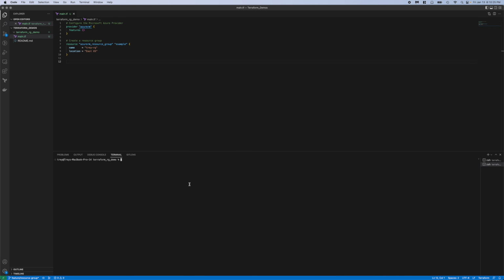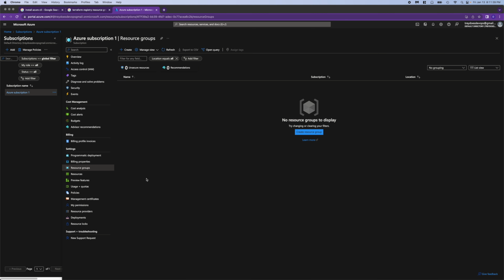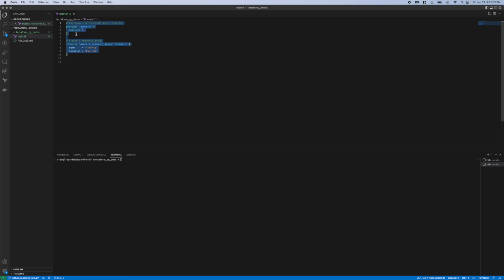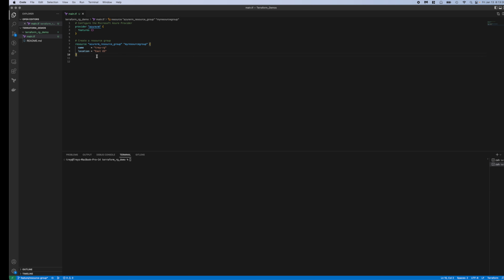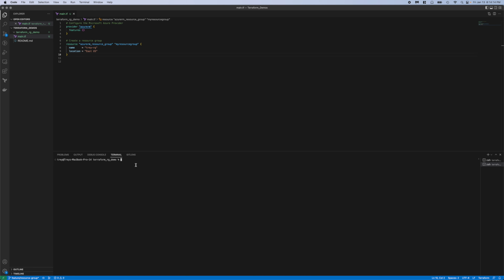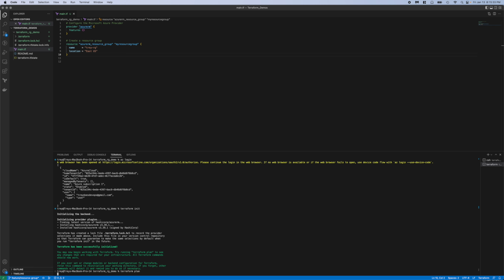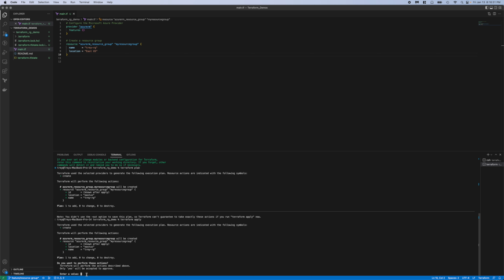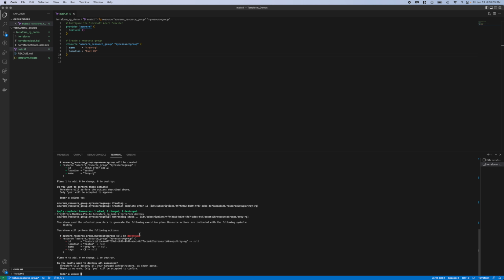Intro to Terraform in Azure - How to Create a Resource Group Using Terraform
Quick beginner friendly video showing how to deploy a simple resource group into Azure.